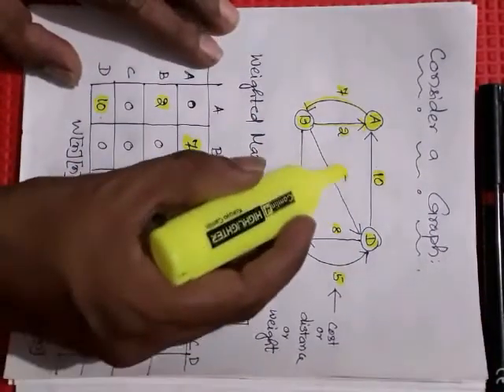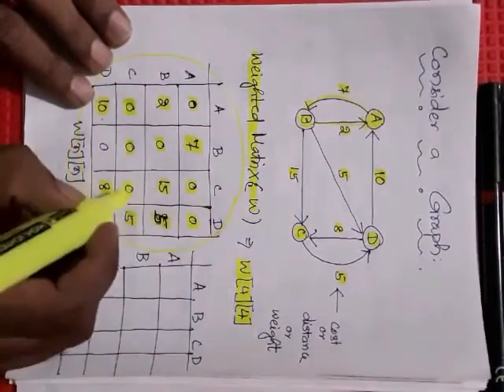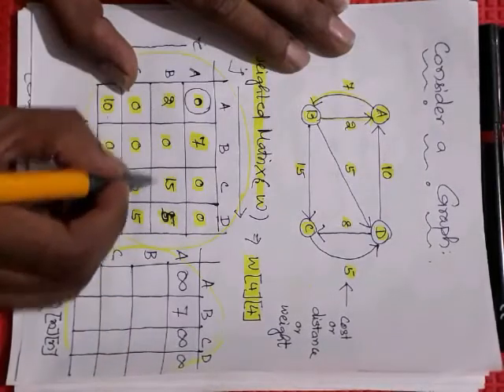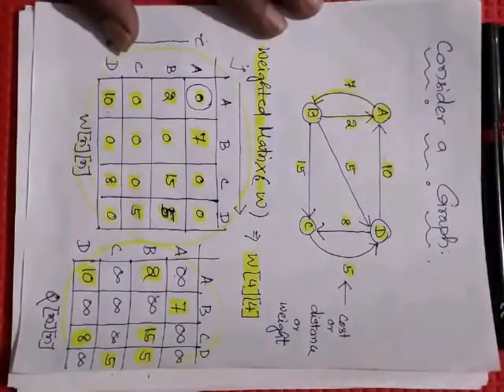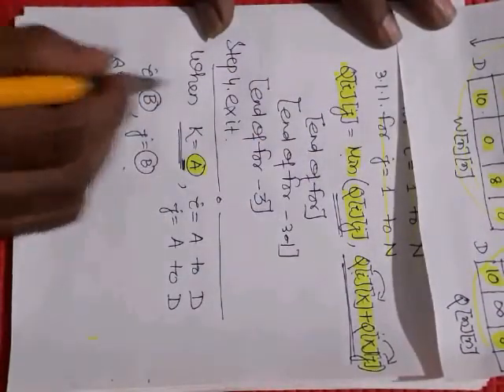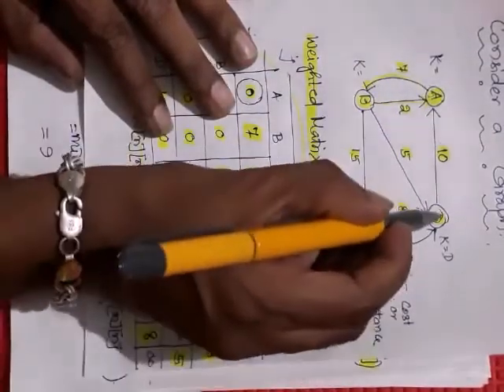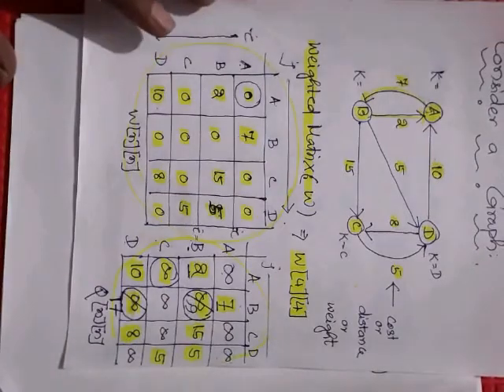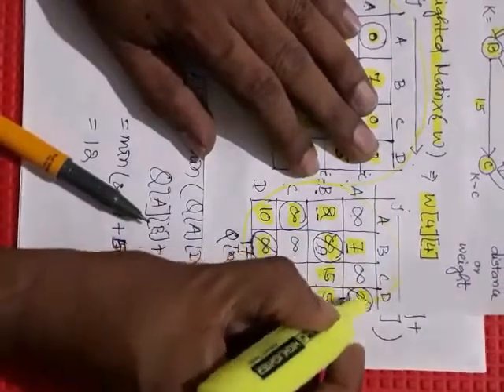GRAPH : Floyd's Algorithm to find all pair shortest path